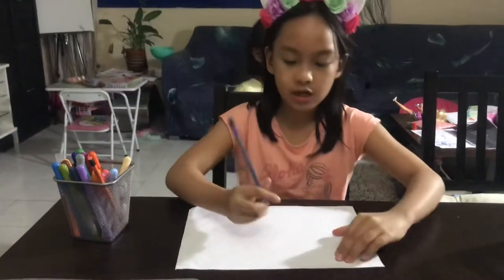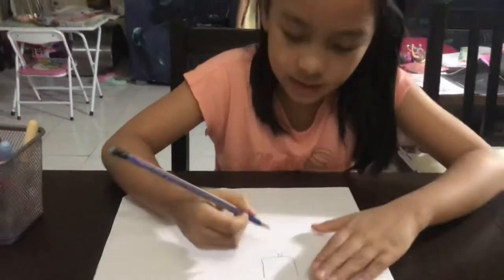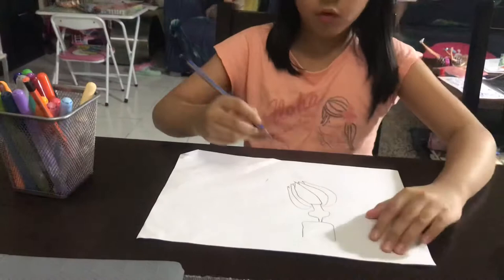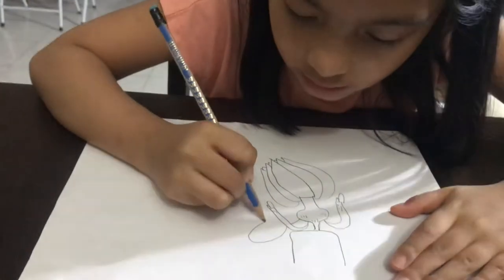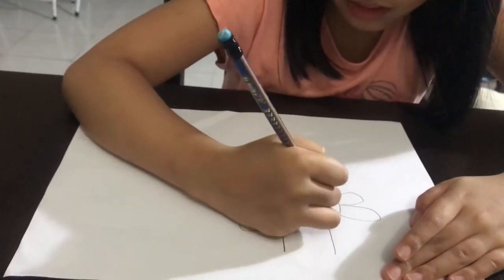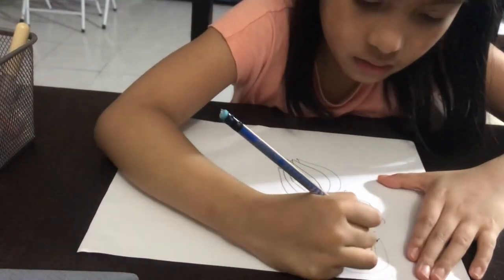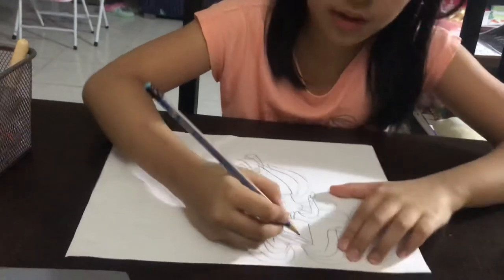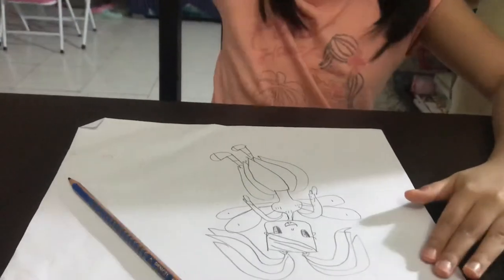Basic drawing for kids | Parehas Gwapa